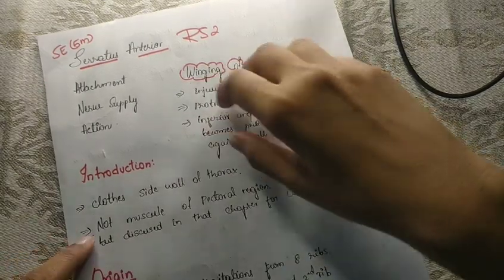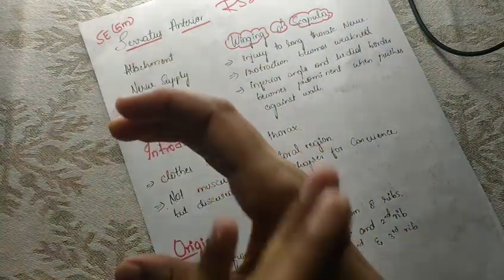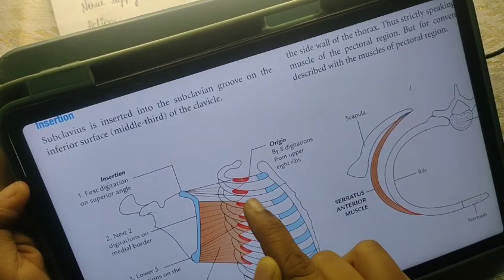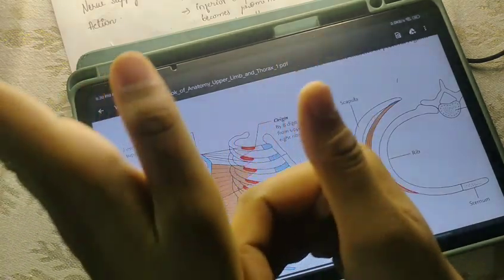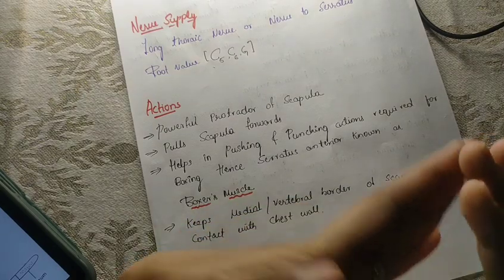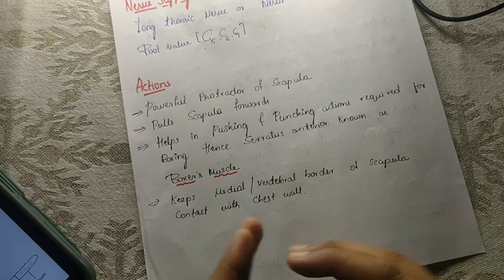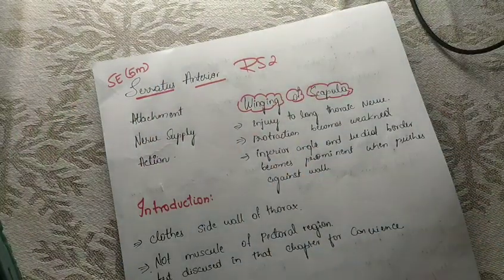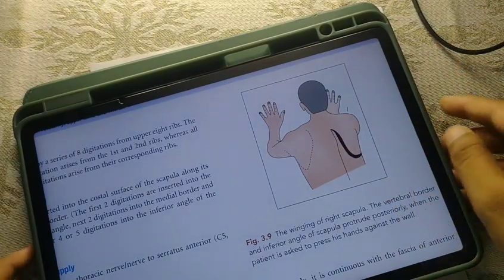anatomy of Serratus anterior muscle| origin insertion| innervation| action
In this video..we will be studying Abt
 serratus anterior
it's origin
insertion
nerve supply
action
clinicals